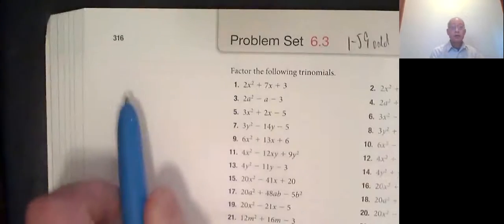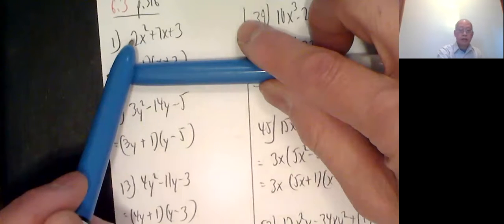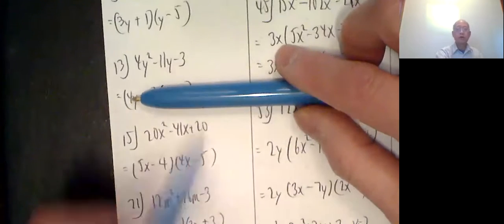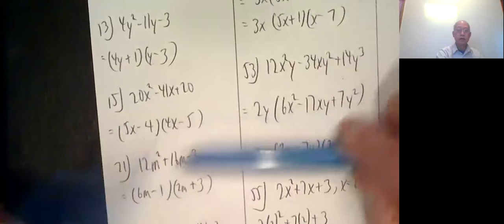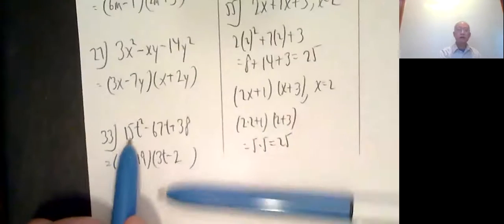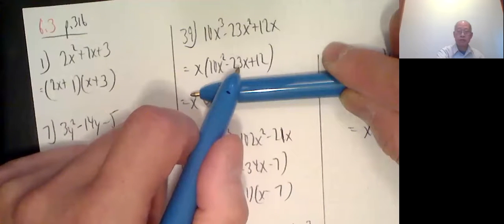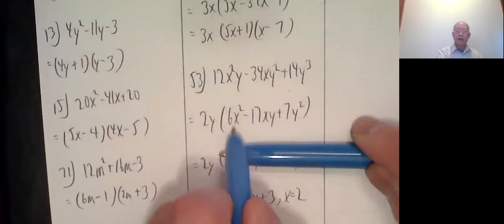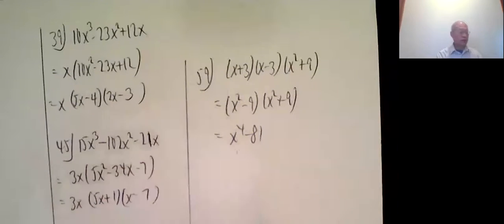MATH 120 ONLINE, SECTION 6.3